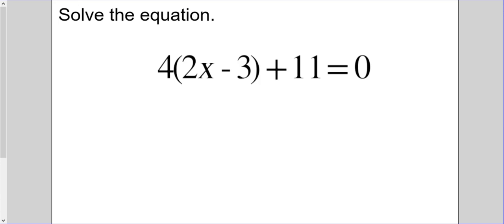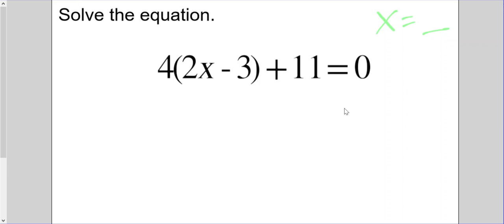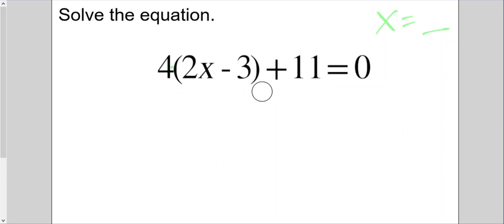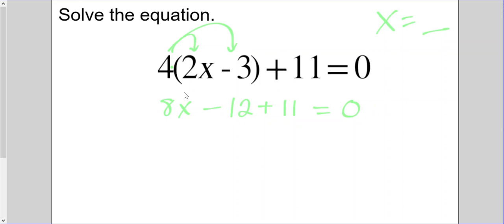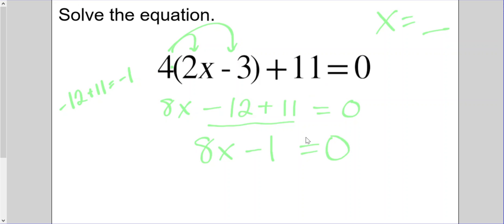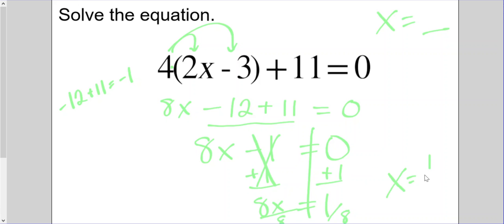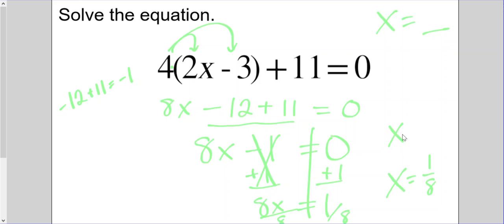Solving Multi Step Equations 1